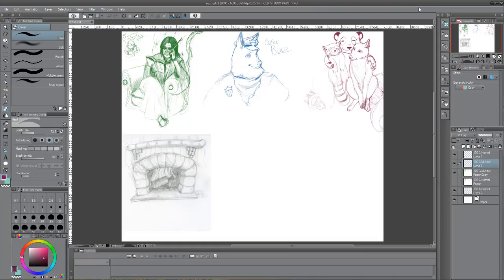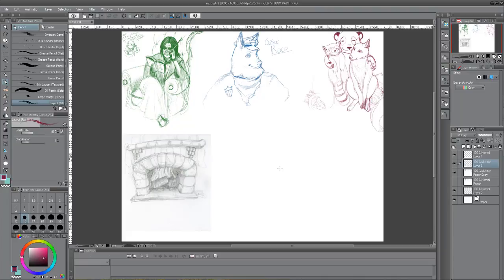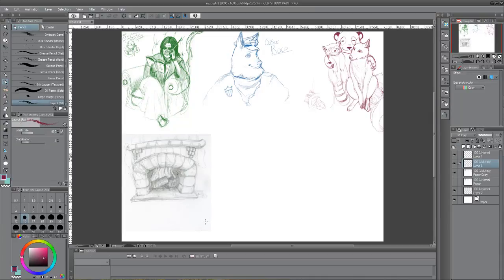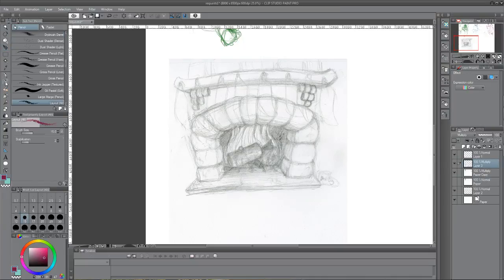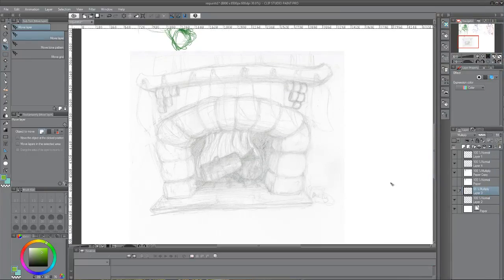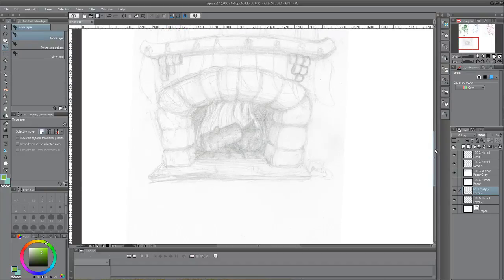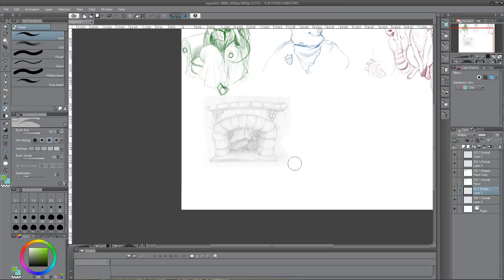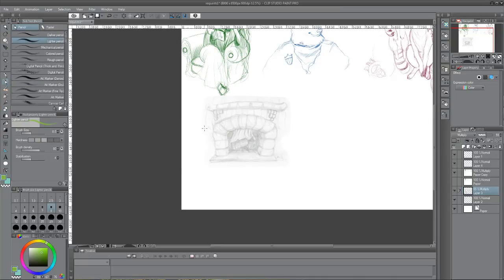Nerdfighter Request - Potter Professors Noel (Part 1)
Jan 1 2018 - Nerdfighter request of Dumbledore, McGonagall, Flitwick and Sprout drinking egg nog by a fire.